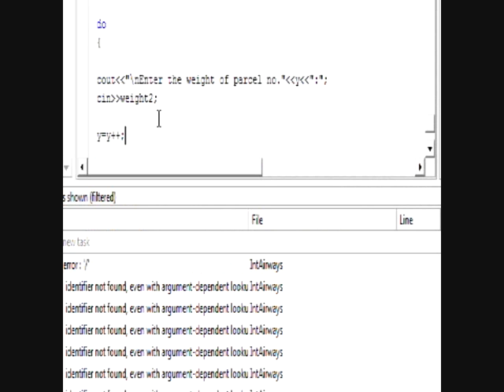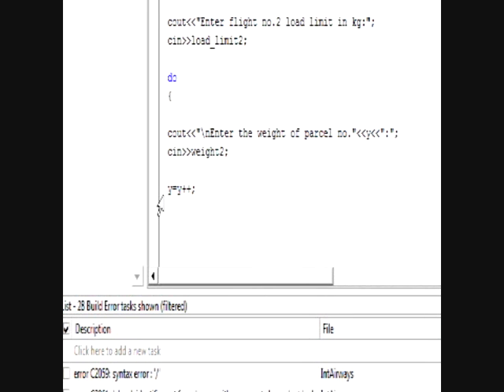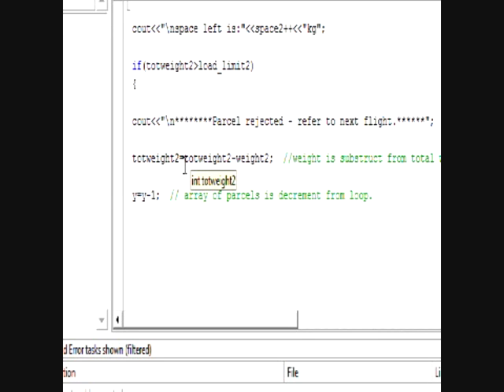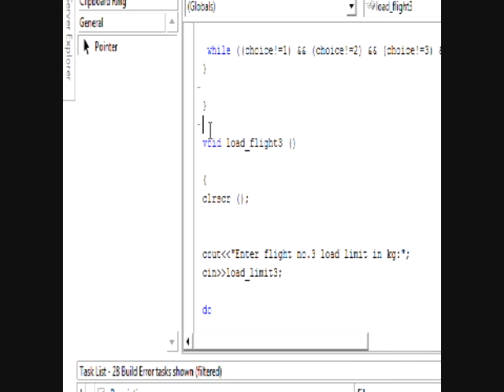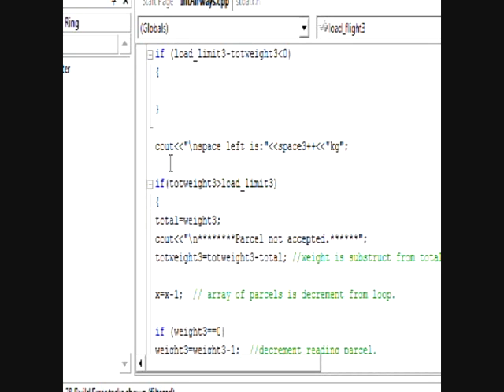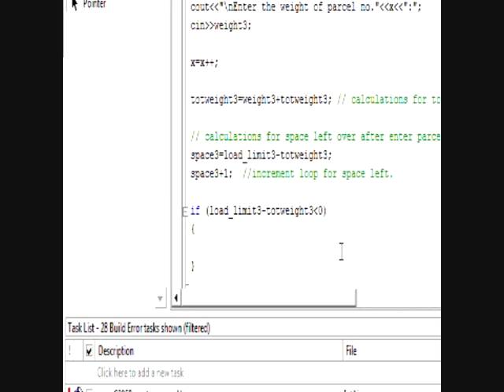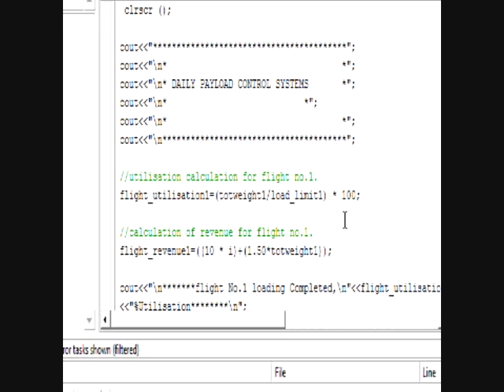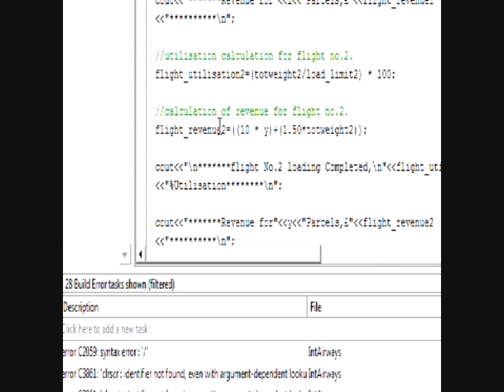c++ Programming -11d -do/while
In the 4th video , we will cover switch case,
if/else,  gotoxy coordination, do/while and system clear